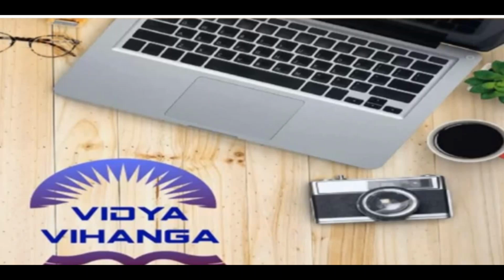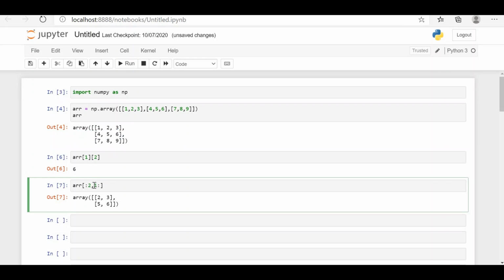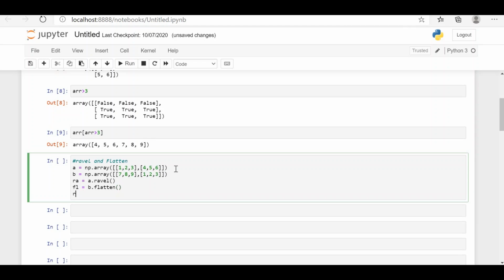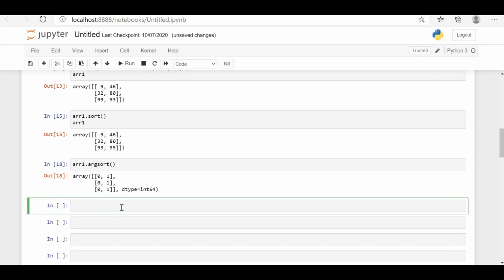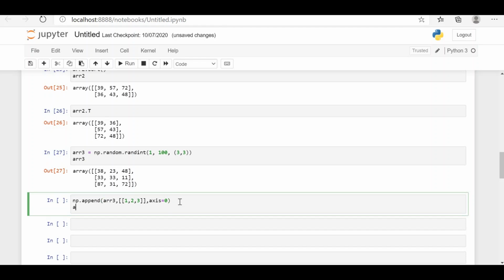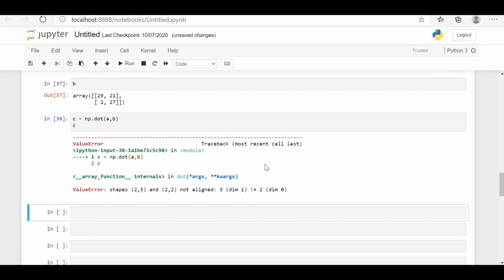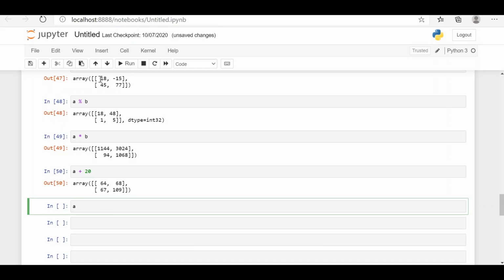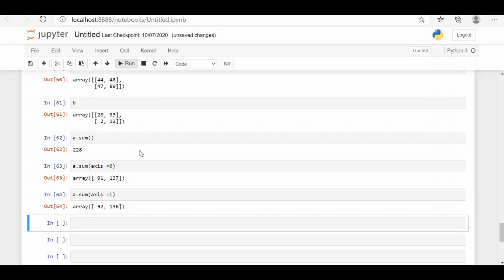ML With Python Part-2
About basics of linear algebra in ML .